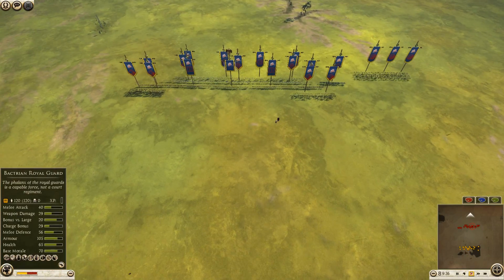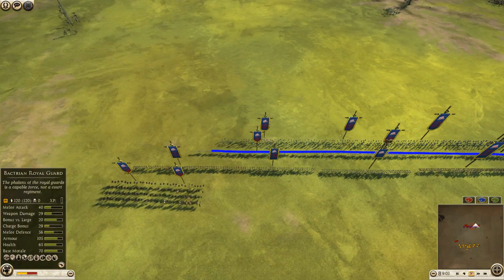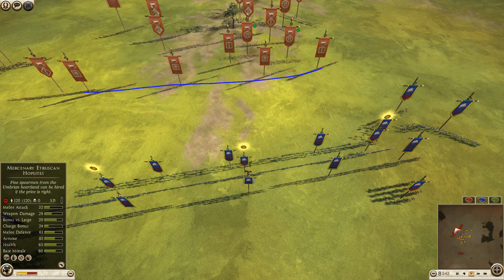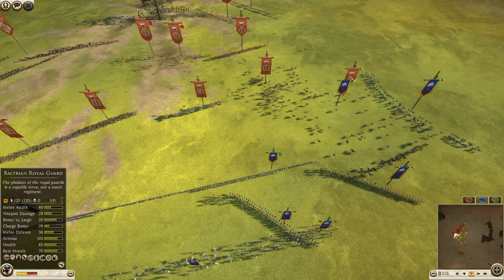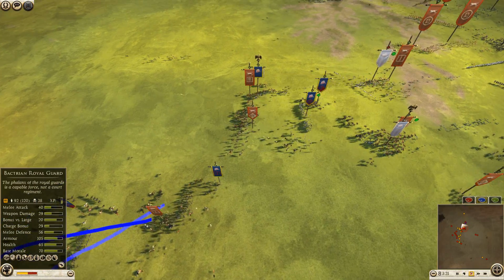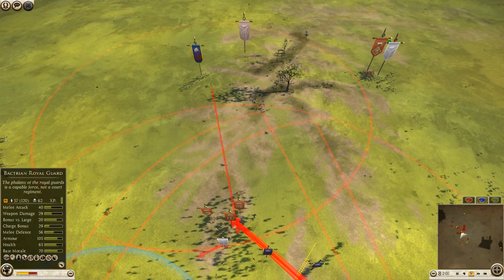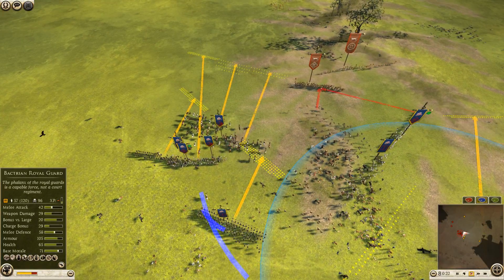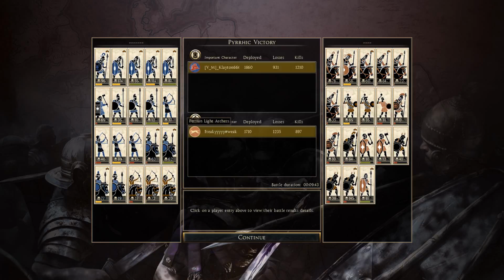CoN 2018: Klayton (Baktria) vs Freakyy (Epirus)